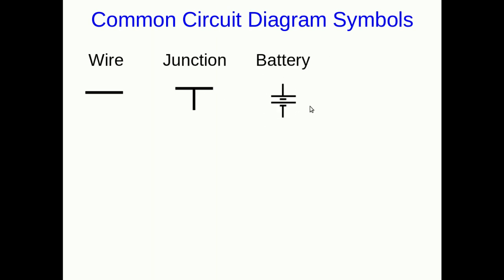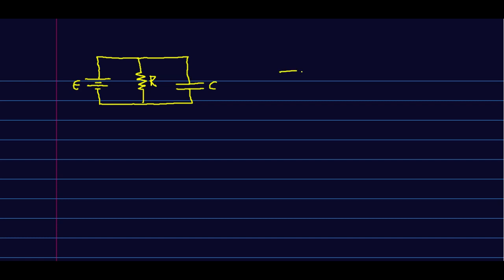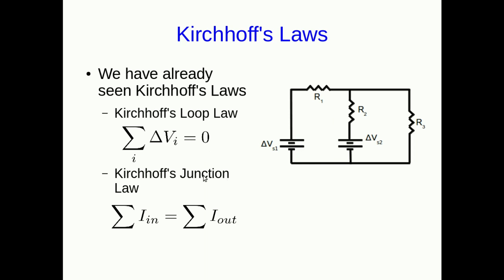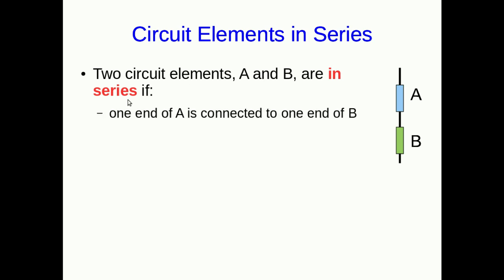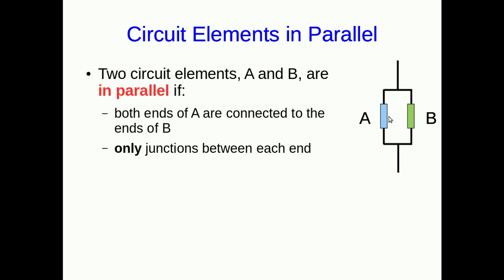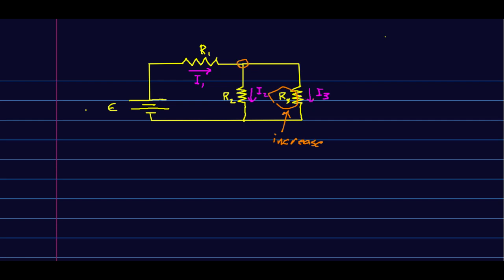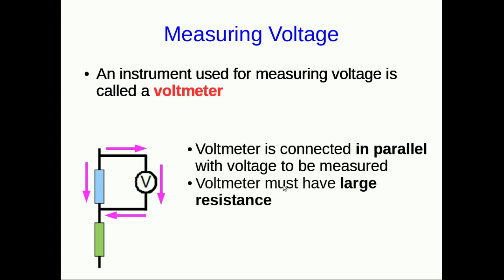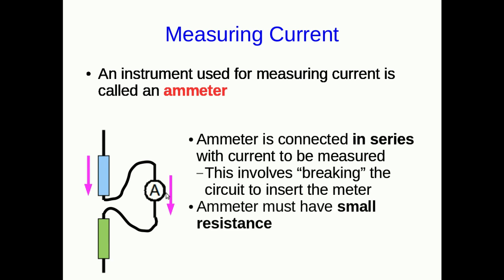Kirchhoff's Laws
0:00 Introduction
0:18 Circuit Diagram Symbols
2:03 Examples of "The Same" Circuit
3:43 Kirchhoff's Laws
5:34 Circuit Elements in Series
7:28 Circuit Elements in Parallel
9:18 Example of the Result of Changing a Circuit Element
10:58 Voltameters
12:40 Ammeters